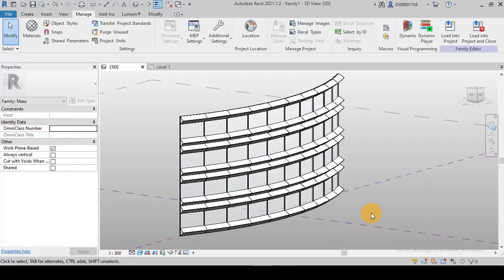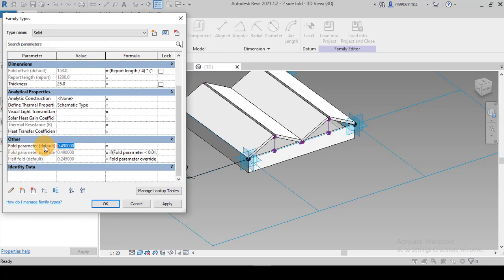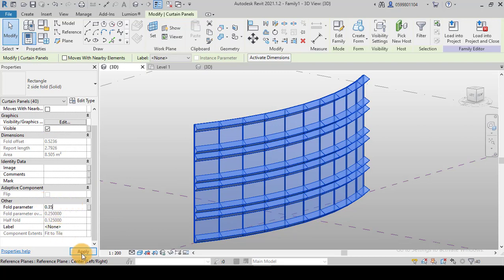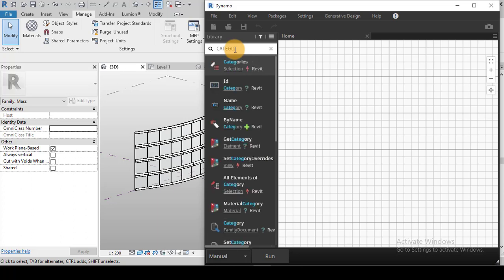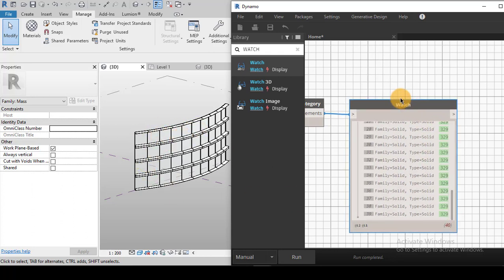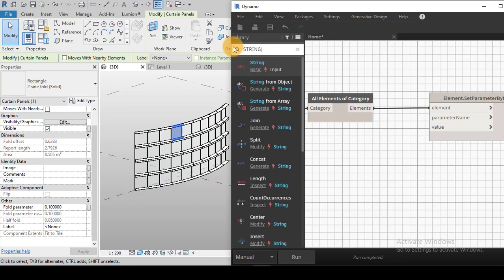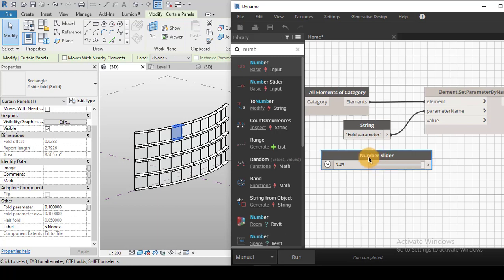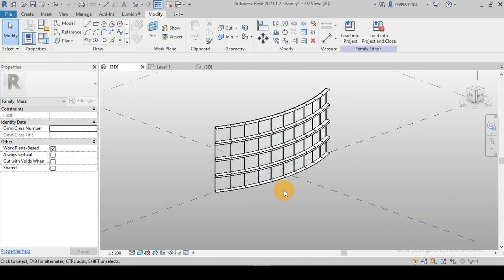Dynamo: The Secret Weapon for Automating Revit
This tutorial shows the logic of using dynamo tool in Revit and explains to Revit beginners what is dynamo in Revit and how to use it